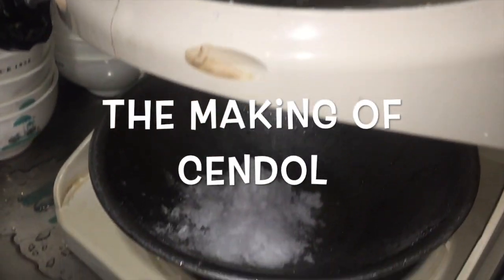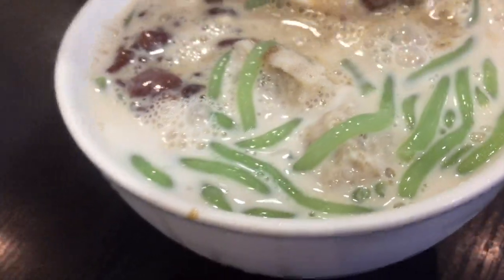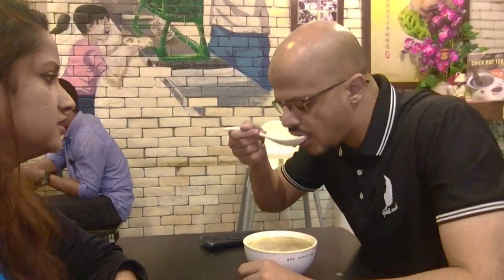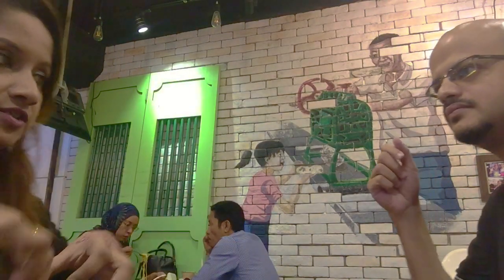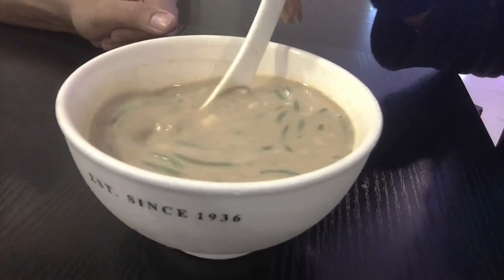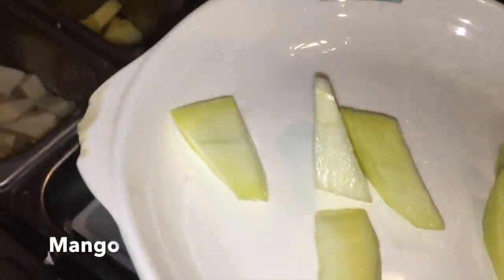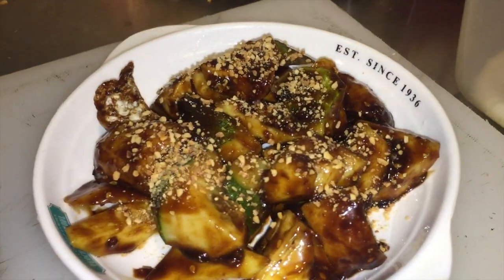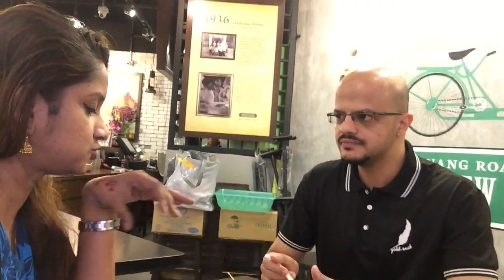YEMENI FELL LOVE WITH CENDOL 😍🍧(Rojak Buah)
Hello my angels! Been a minute! In this video my Yemeni friend  fell in love with Cendol. Its such a refreshing and awesome dish.  A must try for travellers visiting Malaysia. I always thought Pandan and Coconut milk is a great combo. So basically you will see the process of making cendol and what goes into it..also the first impression my friend.
I hope you will really enjoy this video. Love and Light ♥️

📍Penang Road Famous Teochew Cendol - Leisure Mall, Cheras Kuala Lumpur